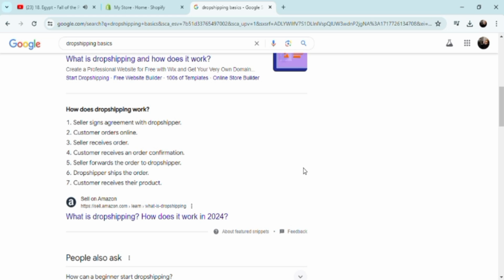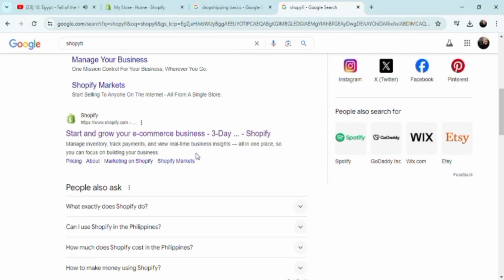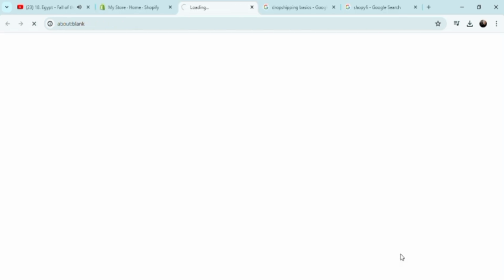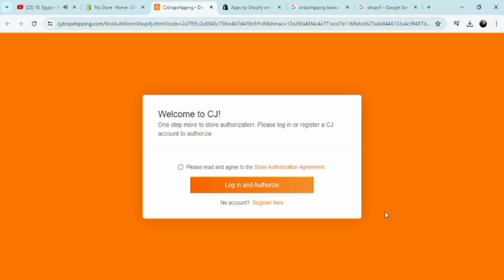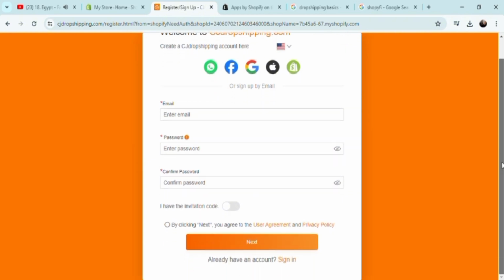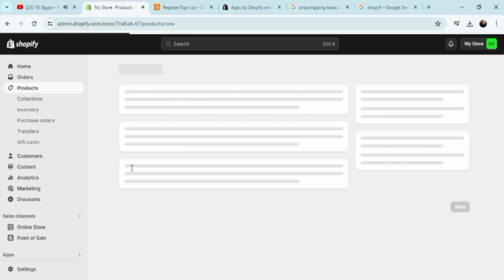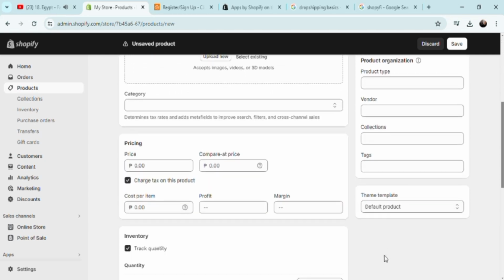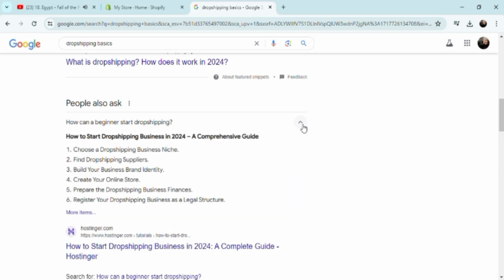How to Use CJ Dropshipping With Shopify 2024 (Step by Step Guide)